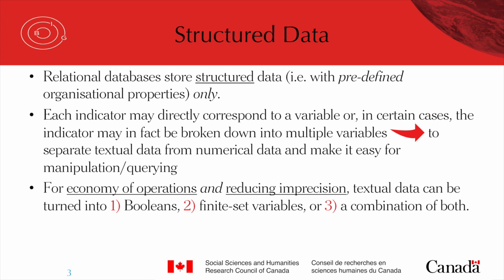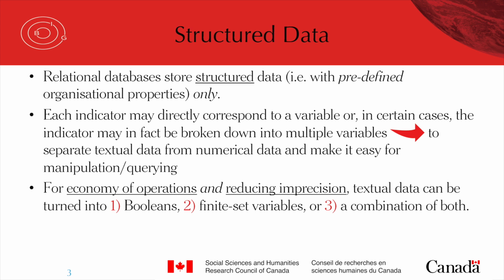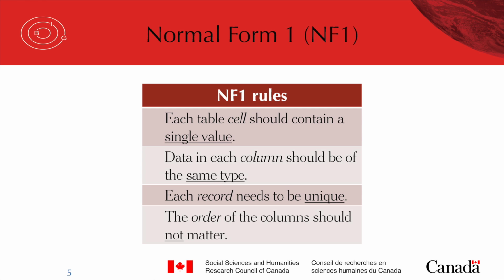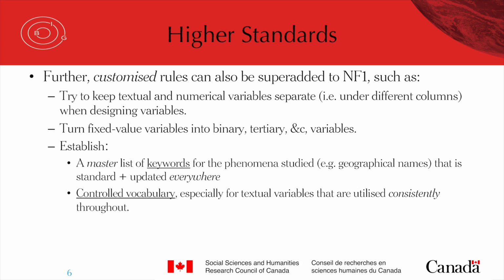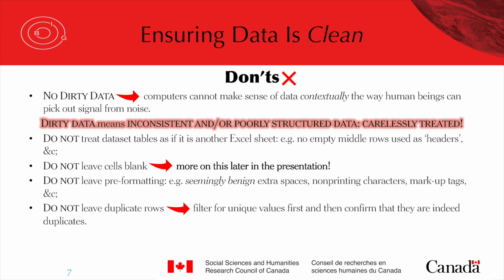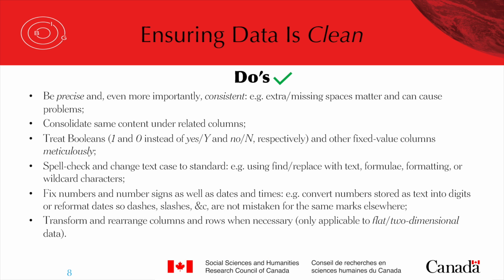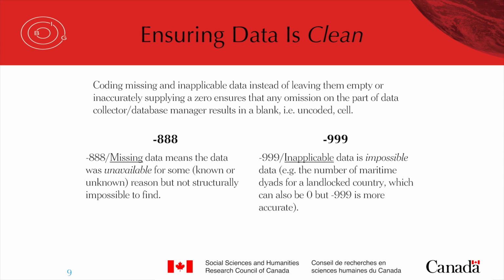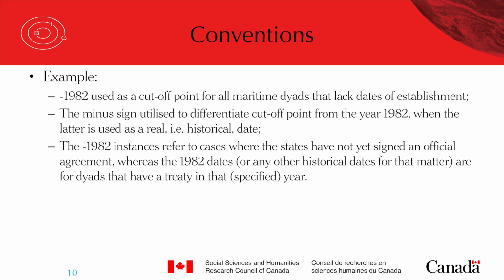How to Input Data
In the second presentation, the rules and standards for preparing clean data in order to input them into a relational database are discussed.

Video by Levi Glass